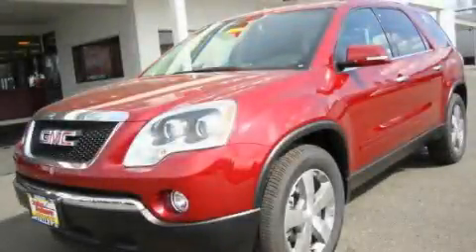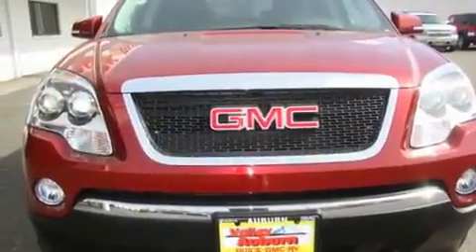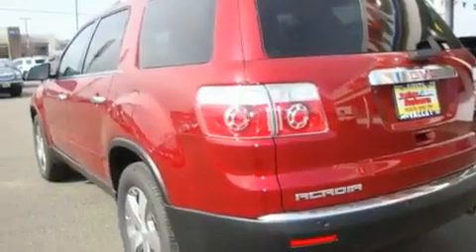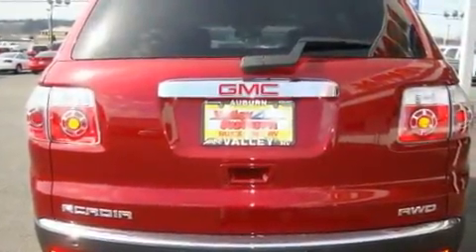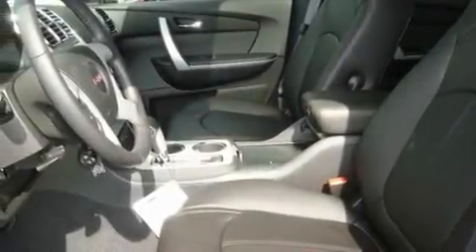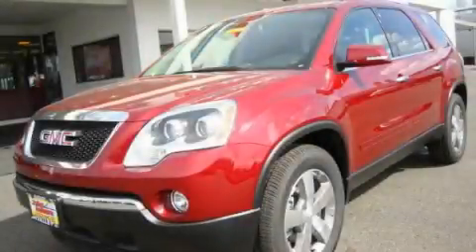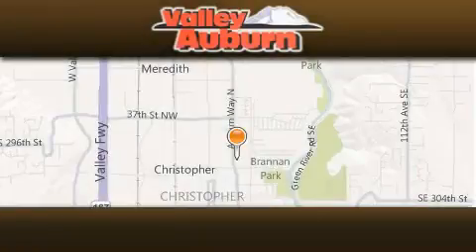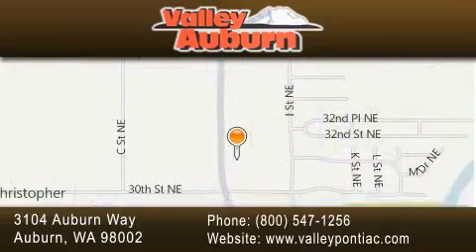2011 GMC Acadia Auburn WA 98002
Year : 2011
 Make : GMC
 Model : Acadia
 Engine : 3.6L V6
 Trans . : Automatic
 Exterior : Red Jewel
 Miles : 50
 Interior : Ebony
 Valley Pontiac Buick GMC
 3104 Auburn Way
 Auburn , WA 98002
 2011 GMC Acadia Auburn WA